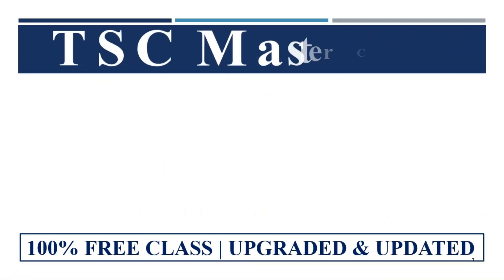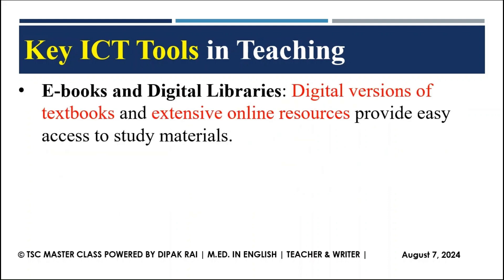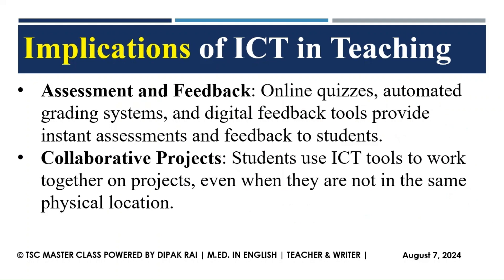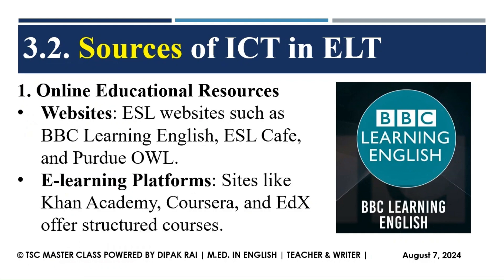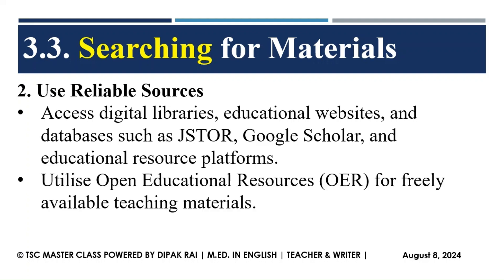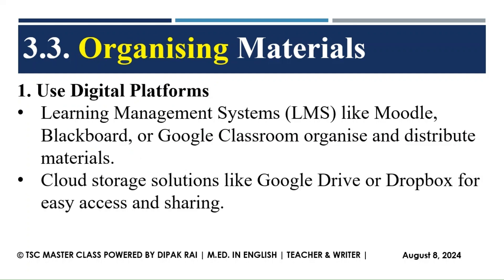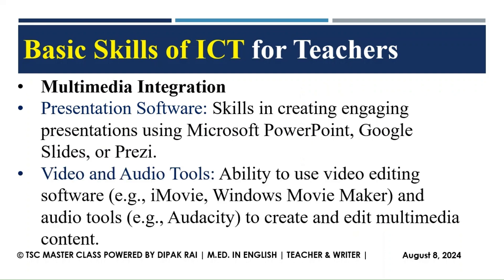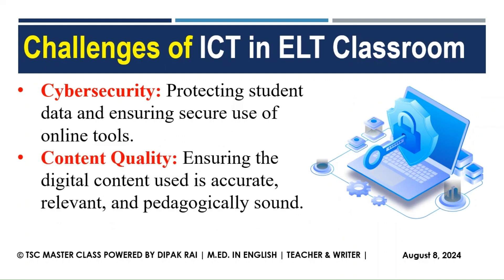Unit 3: ICT in English Language Teaching ELT | TSC Lower Secondary Level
This video is prepared for Lower Secondary Level English teachers preparing for Nepal's Teacher Service Commission (TSC) exam, providing a comprehensive overview of Unit 3: ICT in English Language Teaching ELT. Thanks !
Key moments
00:01 Welcome
00:06 Introduction to Contents
00:36 Concept, Importance and Implication of ICT
03:36 Modes and Source of ICT Materials
07:01 Searching, Designing and Organizing ICT Materials
10:33 Basic Skills of ICT for English Language Teachers
12:11 Opportunity and Challenge in Managing ICT in ELT Classroom
13:18 Outro

ICT tools for English teaching
Technology in English language teaching
Digital resources for ELT
ICT in English classroom
EdTech for English teachers
Integrating ICT in ELT
ICT-based teaching strategies for ELT
ICT in language learning
Online tools for English teachers
E-learning for English language teaching
Blended learning in ELT
ICT in TEFL (Teaching English as a Foreign Language)
Using technology in ESL (English as a Second Language)
Digital storytelling in ELT
Virtual classrooms for English teaching
ICT activities for English lessons
Language apps for English learners
Multimedia resources for English teaching

Use of this video on other channels without prior permission will be strictly prohibited. (Embedding  to the websites is allowed)